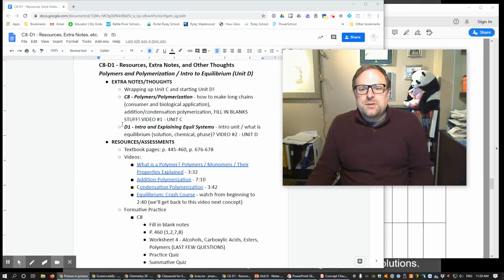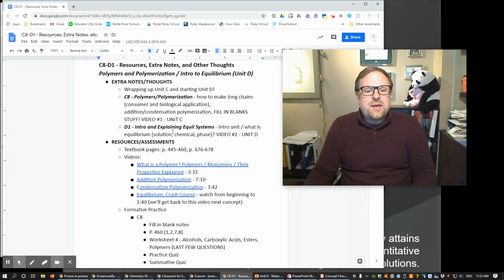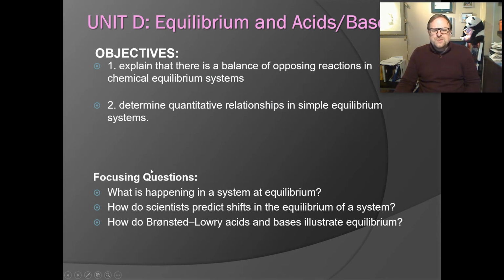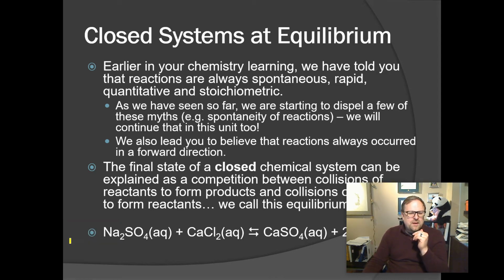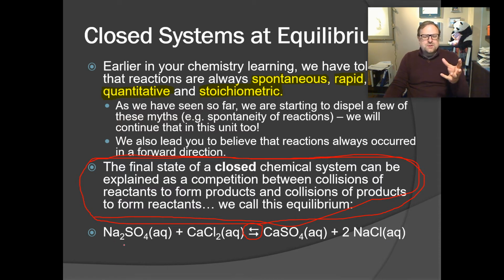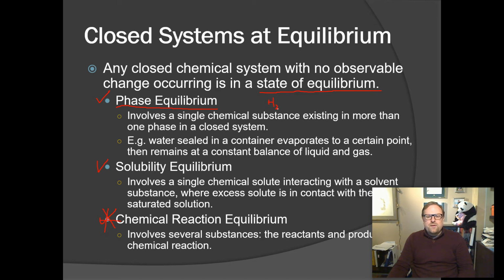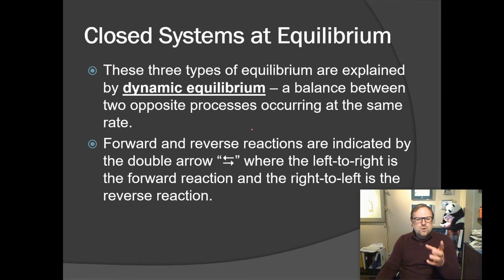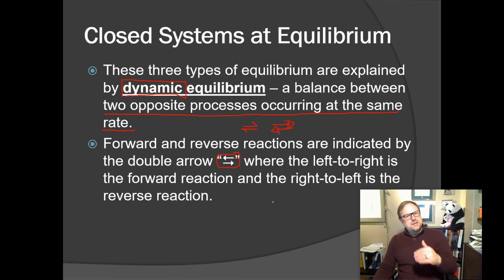D1 - Defining Chemical Equilibrium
This video lesson introduces Chemistry 30s to Unit D: Equilibrium, Acids and Bases, then goes on to cover concept D1: Defining Equilibrium.